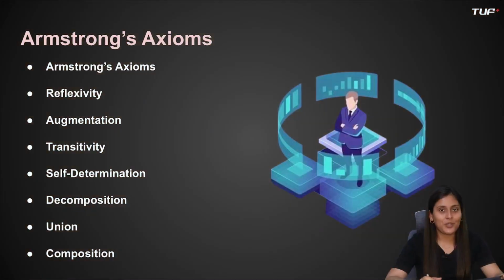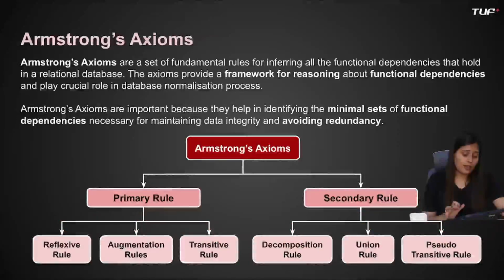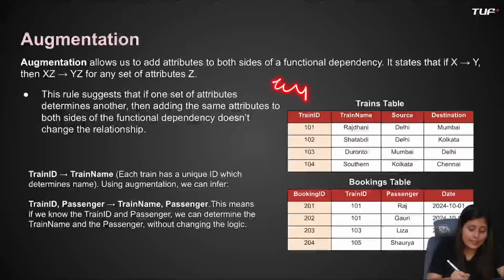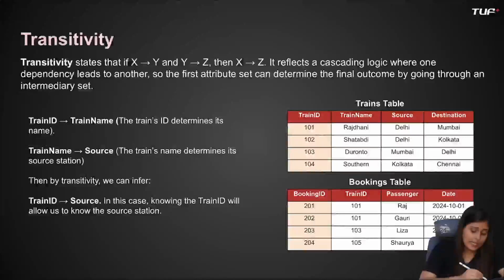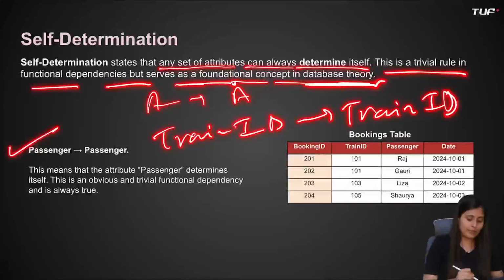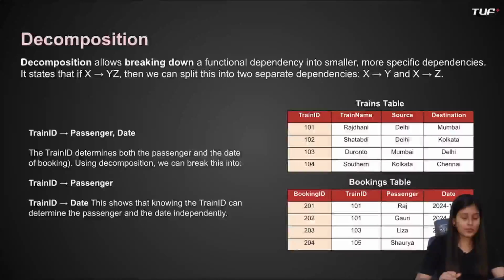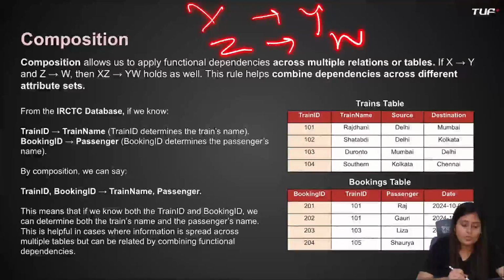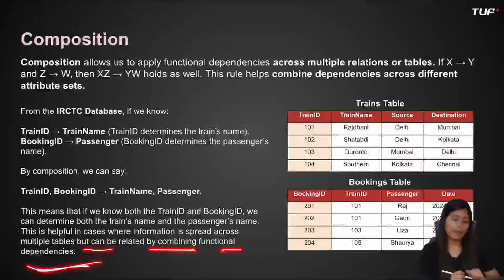3 5 Armstrong's Axioms